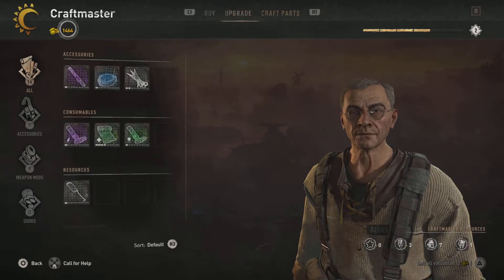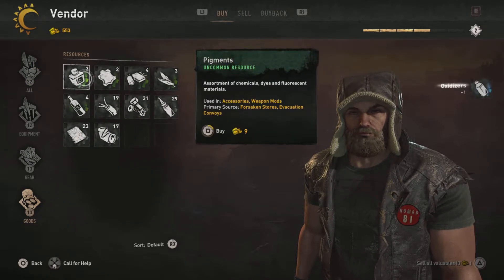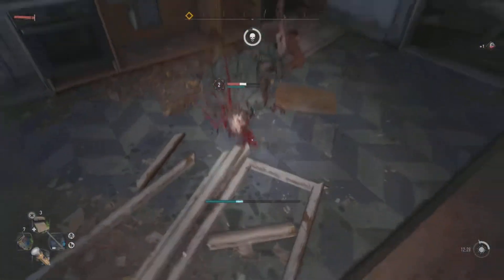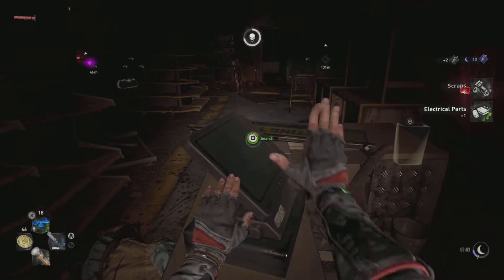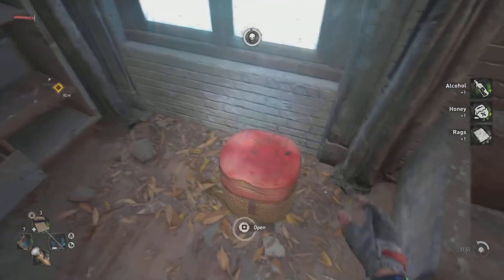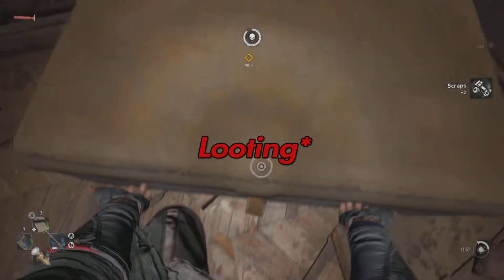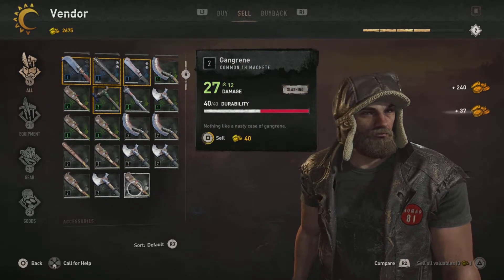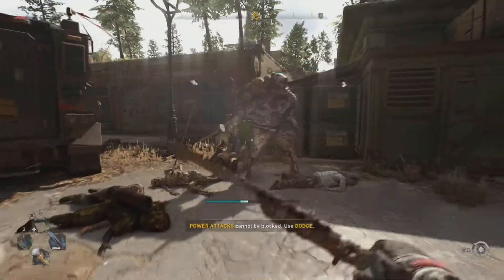Best Way to Get Craft Parts DL2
This Video Covers how I got to 999 scrap and my method for farming out craft parts. I put a Lot of effort into my editing and I hope that is apparent in this video and you enjoy it.

Time Stamps:

Intro: 0:00-1:10
Basic Looting: 1:10-1:54
Forsaken Stores: 1:54-3:00
More Basic Looting: 3:00-3:32
Money Making: 3:32-4:50
Outro: 4:50-5:35